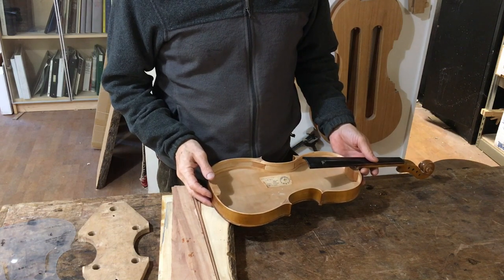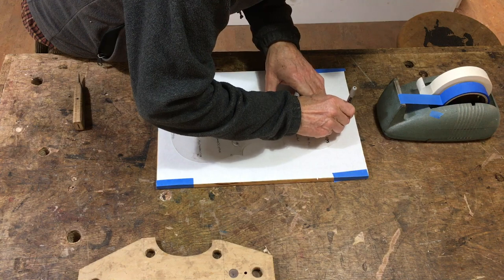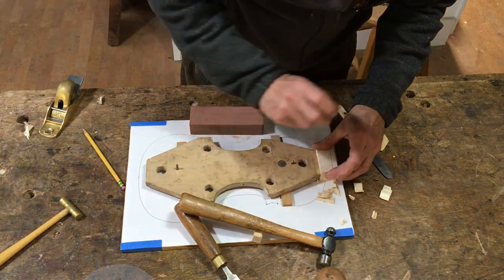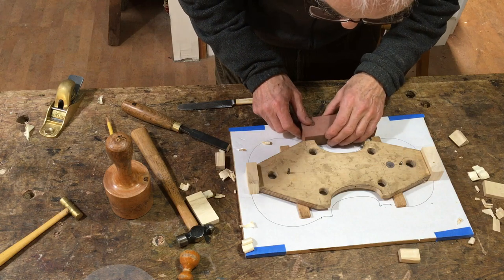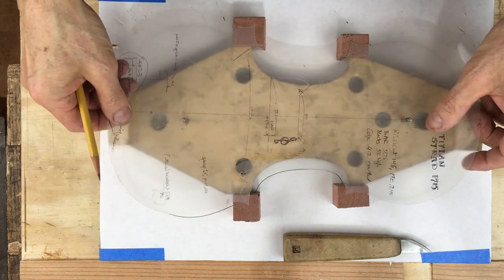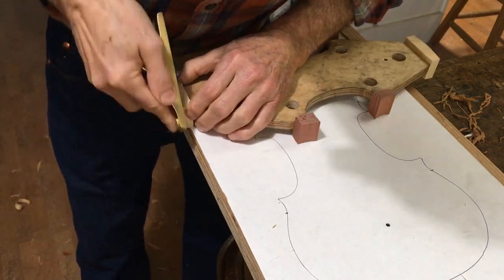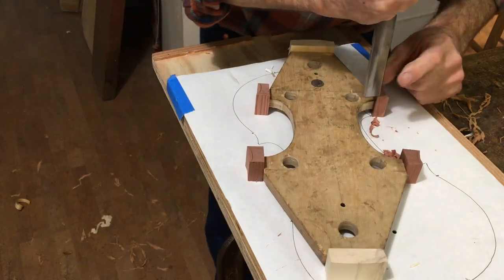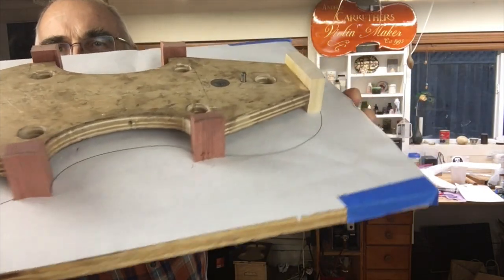Making the ribs for the Redwood Violin - Part 1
Shows the process of making violin "ribs", or "sides".  I use a slightly unusual "skeleton" mold.  There's more information on working with this type of mold on my

This video is part of The Redwood Violin Project, designed to paint a picture of Sonoma County, California, as told through the story of making a violin, as far as possible, from locally sourced  materials. I will be positing videos about collecting the materials, the people I meet, and about the process of making a violin, including things like making my own glue and varnish from scratch.